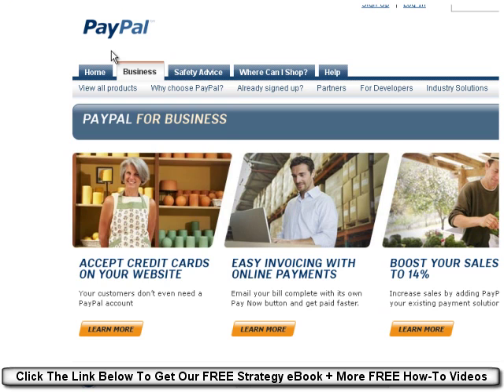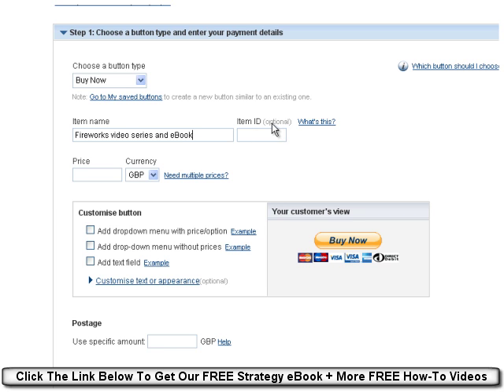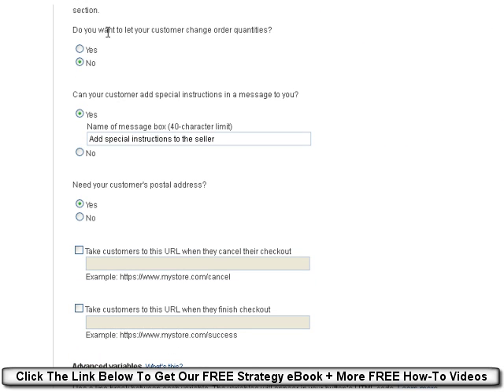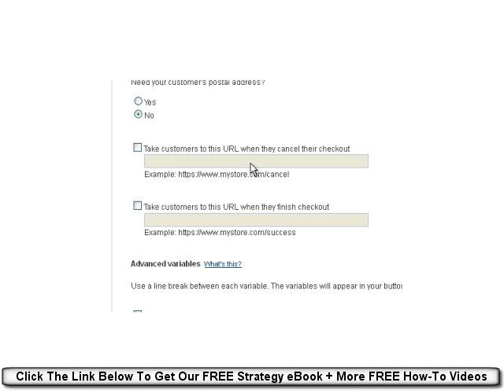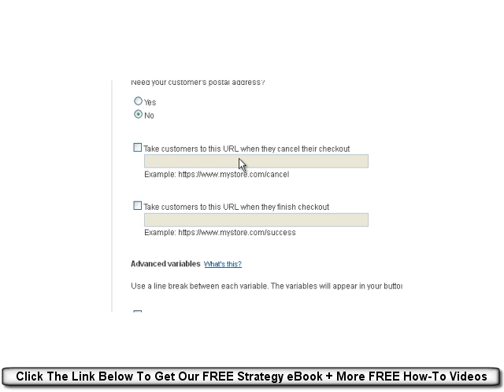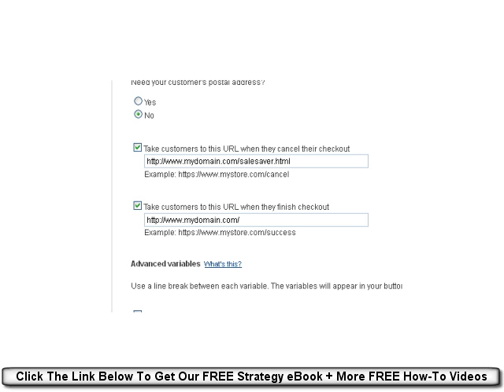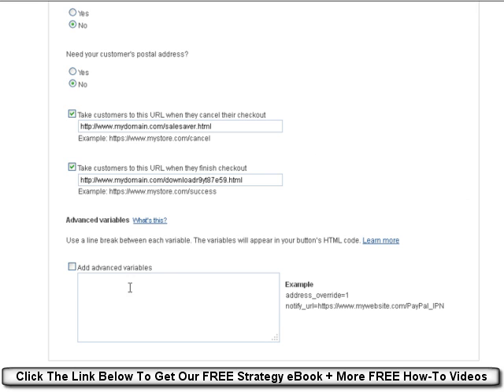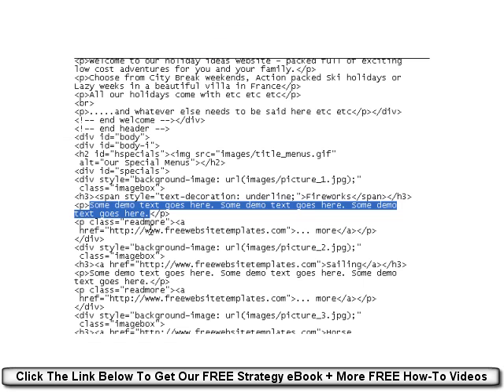How To Create A Paypal Buy Now Button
This tutorial covers taking payments with paypal, and shows you how to add a paypal button to your website.Learn how to earn from a website and create your own job selling digital downloads with Paypal.

Click on the link above to get our FREE internet business strategy eBook right now.

You'll also get access to more FREE video tutorials, plus all our FREE internet marketing articles.

The "Power Of Free" business strategy shows you step by step how easy it is to quickly build and market a website for FREE. and obtain great products at NO COST to sell for big profits.

See just how easy it is to generate a new monthly income for yourself